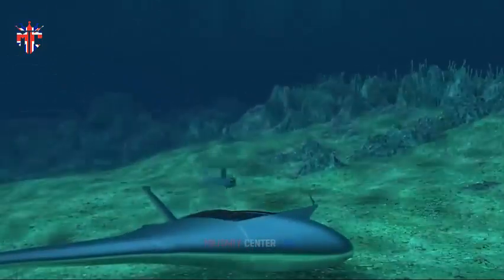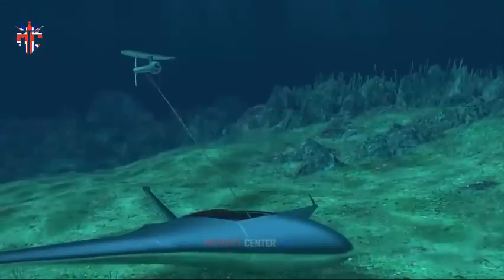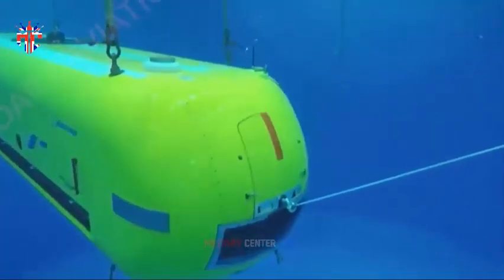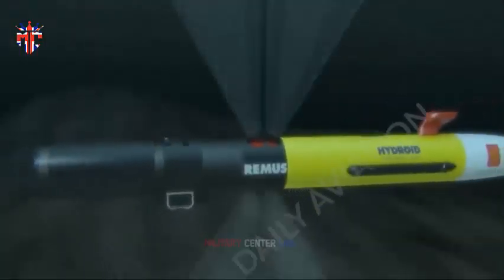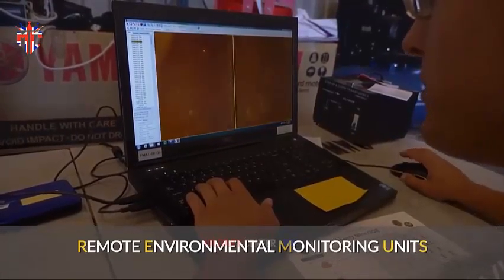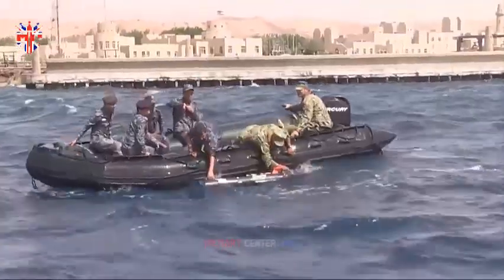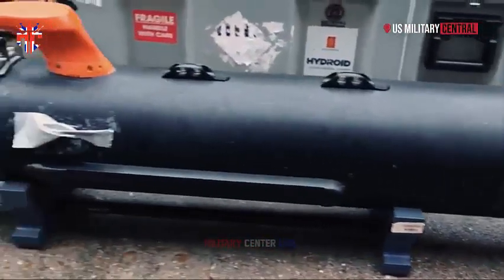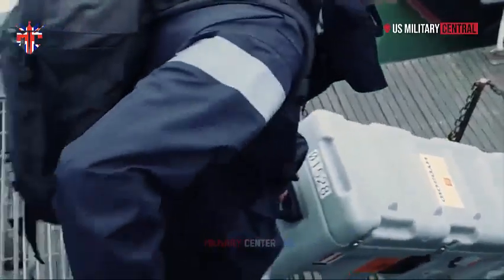The UK Sent Autonomous Underwater Vehicles To Ukraine | Why Are They For?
Unmanned machines capture not only the sky, but also the waters of the seas. We are talking about controlled underwater drones, which are preparing to take their baptism of fire in the Russian-Ukrainian war.
What can these underwater drones do and how will their use help Ukraine? Now you will learn everything.
Just a few months ago, even before the start of the full-scale Russian invasion of Ukraine, DARPA signed contracts under the Manta Ray program. Northrop Grumman Systems Corporation and Martin Defense Group are involved in the development and production. Each of these companies must create and manufacture their own version of the Manta Ray underwater drone.
Since then, 9 months have passed. Obviously, the new Manta Ray drones are undergoing successful tests, so the navies of some NATO countries are ready to give Ukraine models of the previous generation.